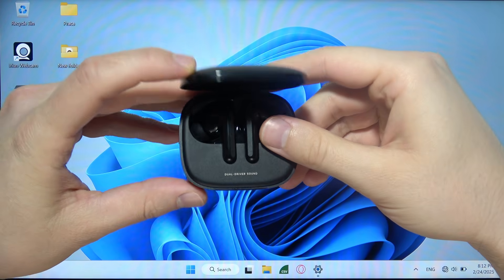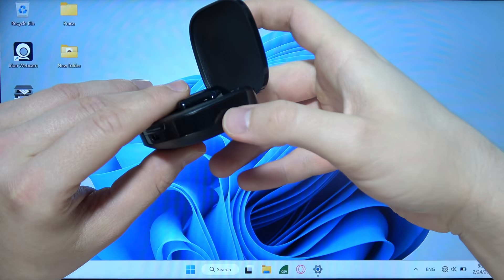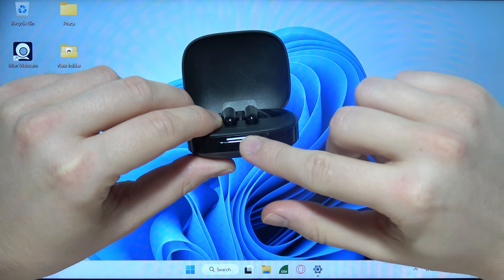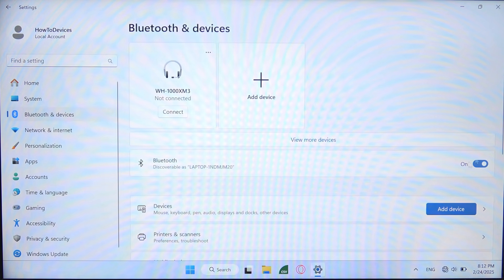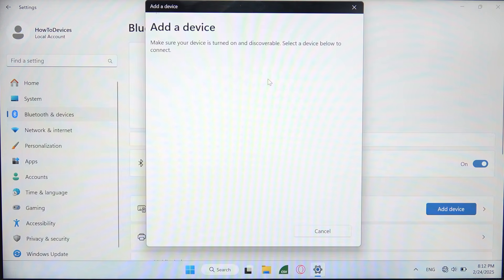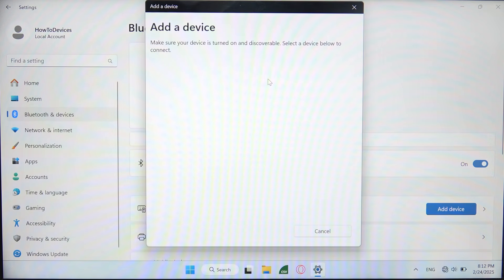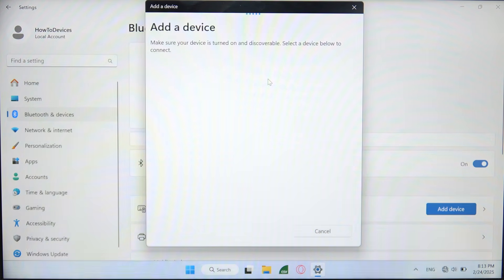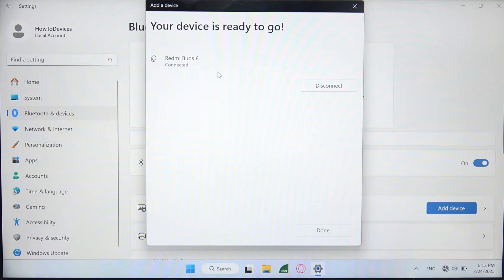Redmi Buds 6: How to Connect with Laptop (Windows 10 & 11)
In this video, I’ll show you how to connect your Redmi Buds 6 with a Windows 10 or 11 laptop. You’ll learn the simple steps to pair your earbuds via Bluetooth, so you can enjoy music, videos, or calls on your laptop. Follow these easy instructions to get your Redmi Buds 6 connected to your Windows laptop in no time!

I'll do my best to reply promptly and assist you.